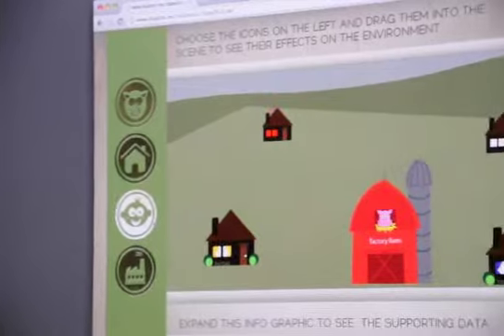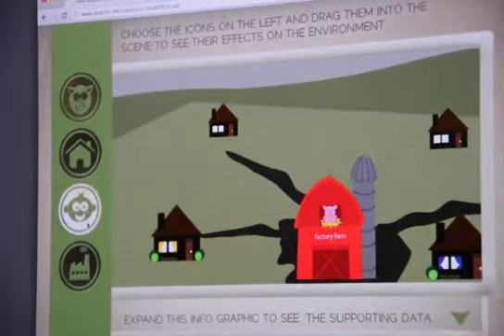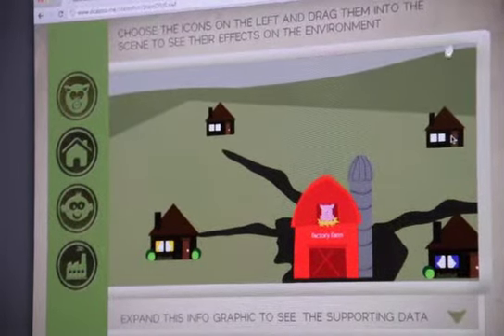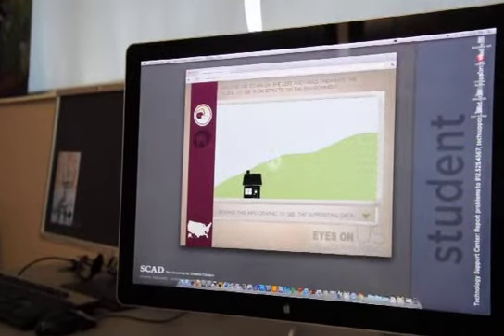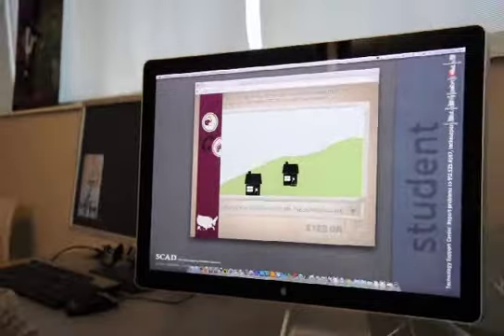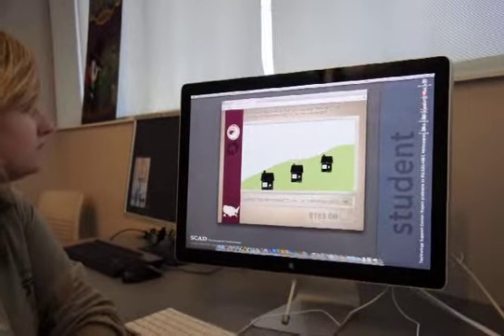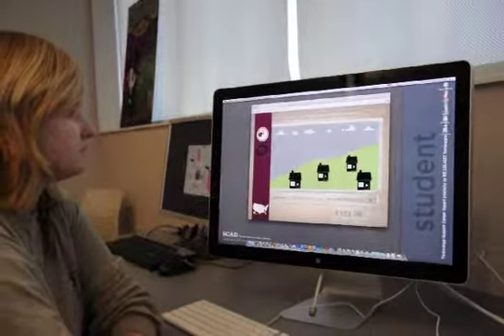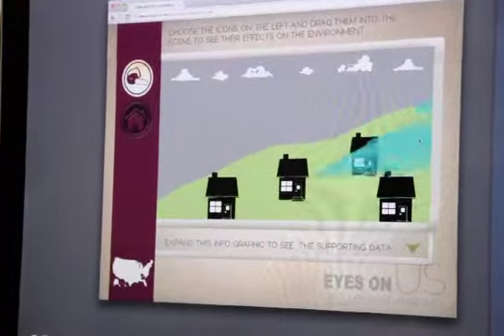Eyes on the U.S. - Demo Reel for Presentation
This is a demo reel of the presentation we gave on March 9, 2012 to industry professionals. We obtained a lot of positive feedback abut design and the different things we could perform to improve the overall project.

As always, thanks to Jessi, Moh, Cyrus, Omar, and Akash, who have been a phenomenal team to work with!

Read more about it on the blog link above!
Daniel.